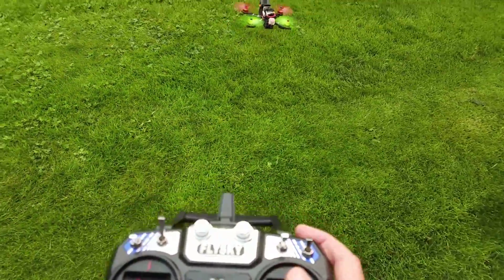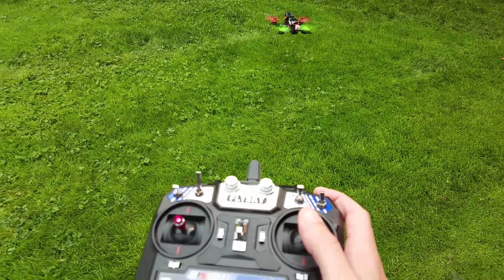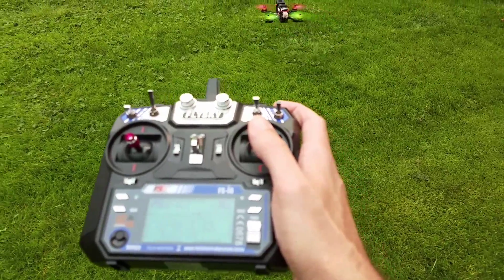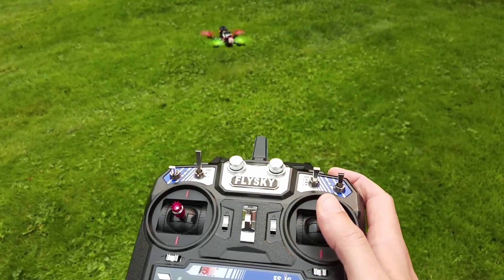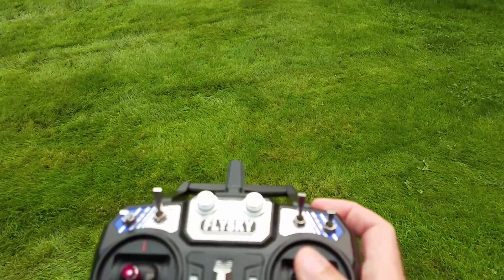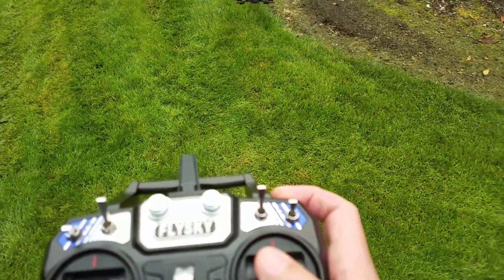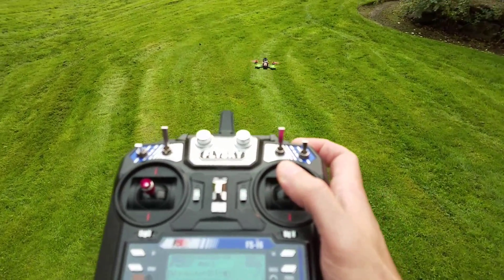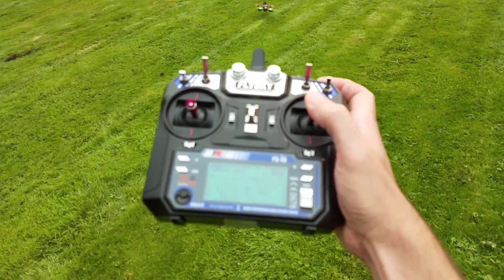Quadcopter ground effect demonstration for beginners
Works for acro mode or self leveling. Handed the controls to my friend who had never flown before and he was able to quickly get a feel for moving around without too much risk of crashing. Hopefully useful to someone!